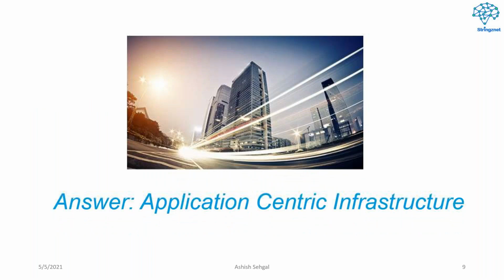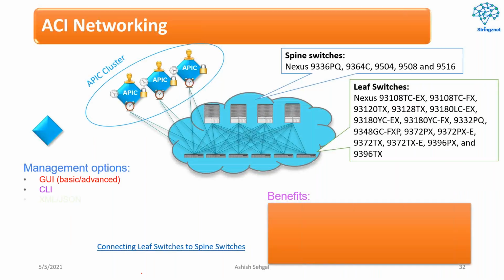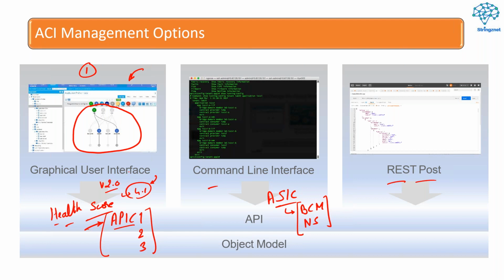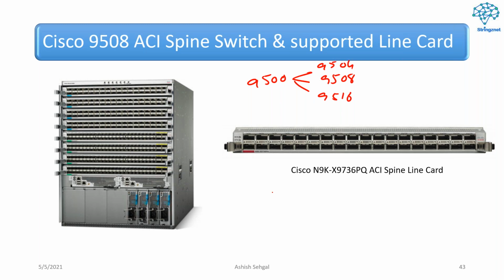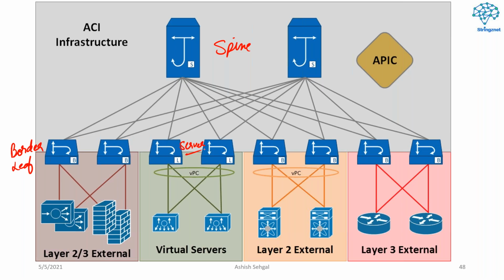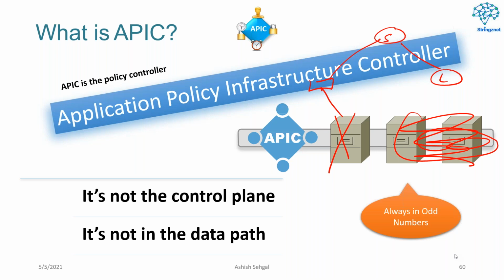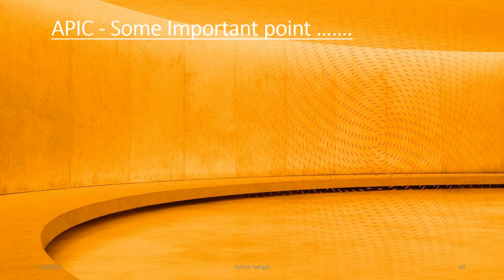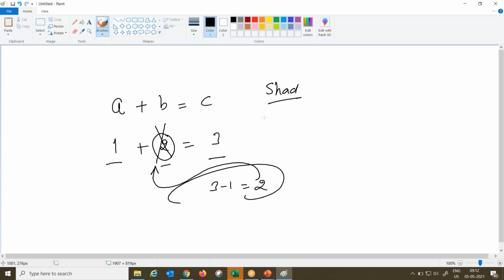Cisco ACI Demo Webinar-5 May 2021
Cisco SD-Access webinar conducted on May, 5th 2021 by Ashish Sehgal

By :
Stringznet Solutions